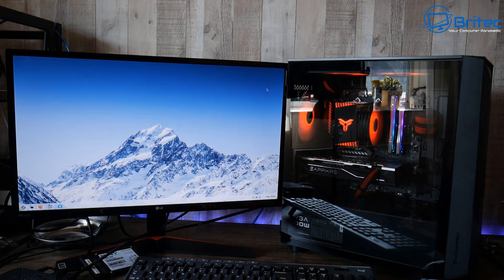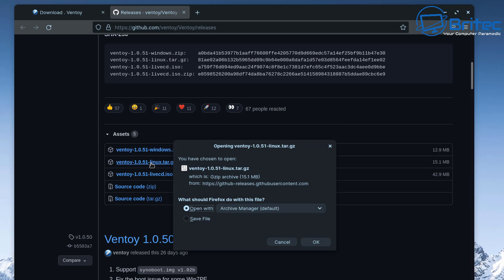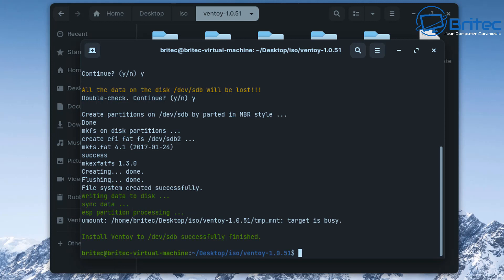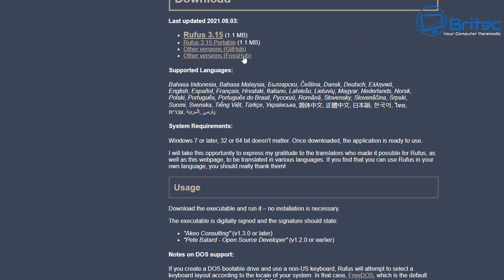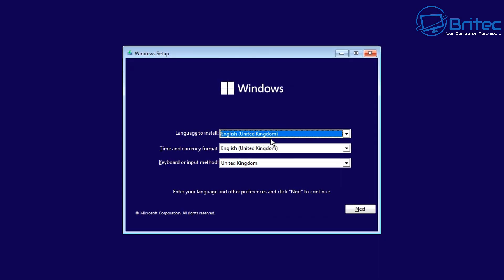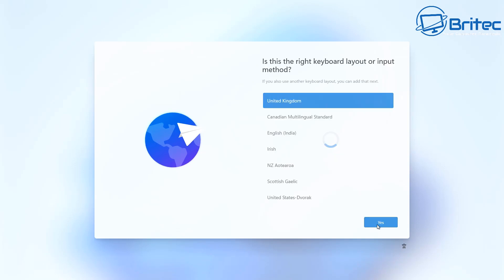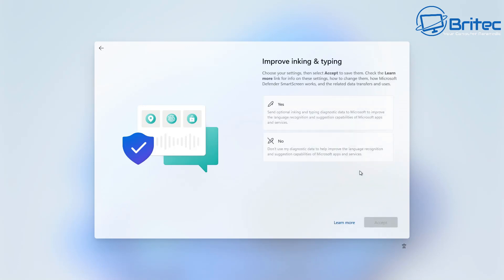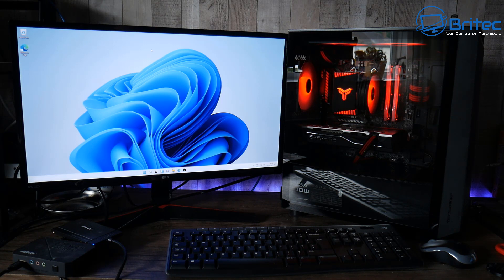How to Install Windows 11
So you want to install Windows 11 on your computer and you don't know how. I will show you a step by step guide on installing Windows 11 or Windows 10 on any support PC. Whether you are on Linux or Windows, I will show you how to create bootable USB windows media so we can install Windows.

For Linux
sudo sh Ventoy2Disk.sh -I /dev/sdb

Processor: 1GHz 64-bit processor or CPU
RAM: 4GB
Storage: 64GB
Display: 9 inch with 720p HD Resolution
OS: Windows 7, Windows 8, or Windows 10
System Firmware: UEFI and Secure Boot capable
Graphics: DirectX 12 compatible graphics / WDDM 2.x
TPM: Trusted Platform Module 2.0